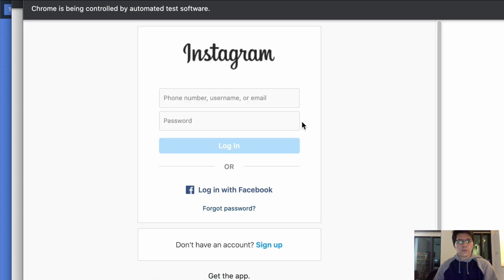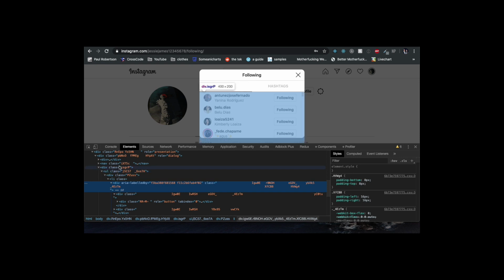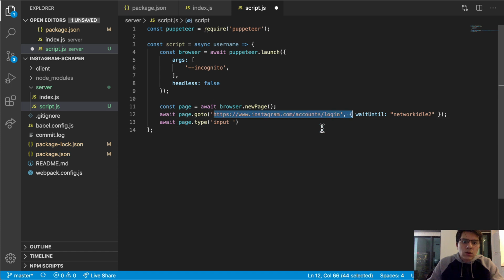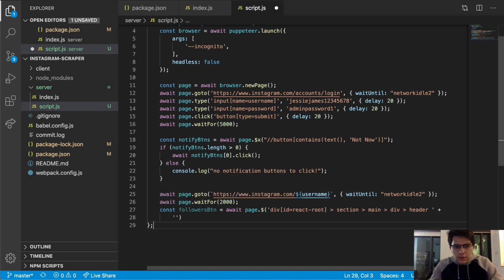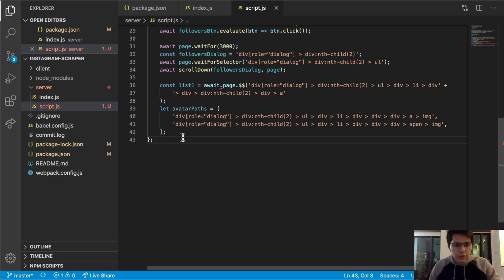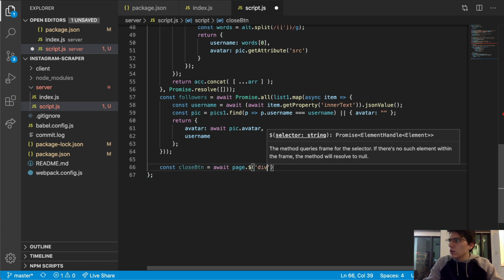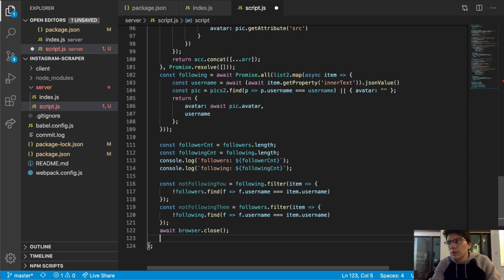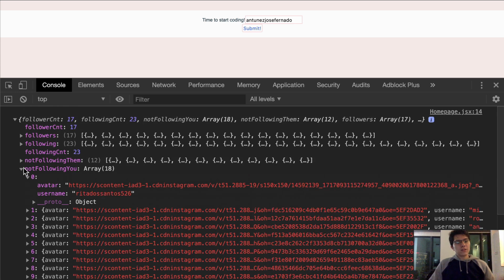How to Scrape Instagram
In this tutorial we'll be going over how you can web scrape Instagram with the javascript library Puppeteer. Puppeteer is a Node.js library that helps you control the browser like Chrome and Chromium. We'll be going over how you can capture a user's followers, following, and who's not following them back!